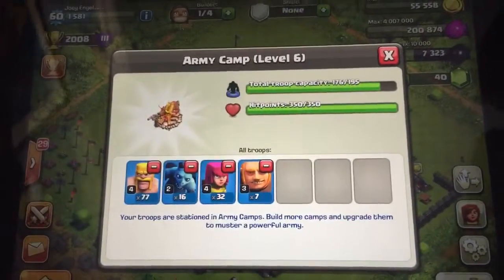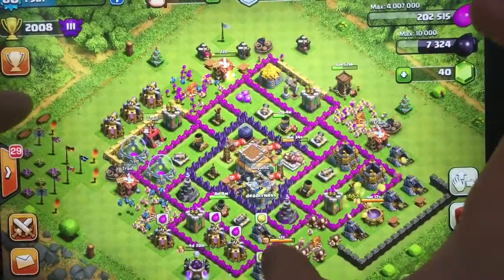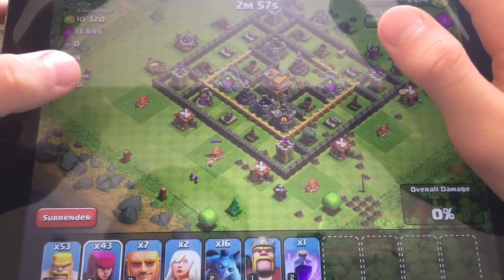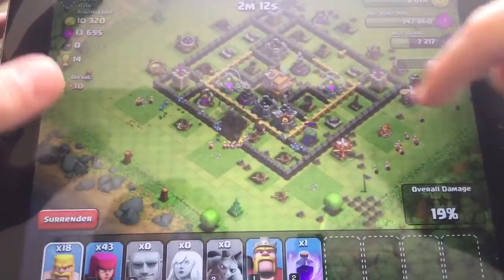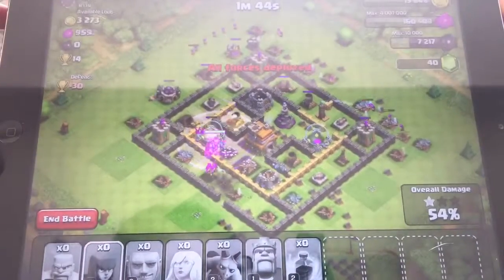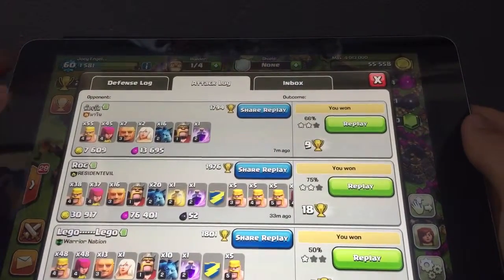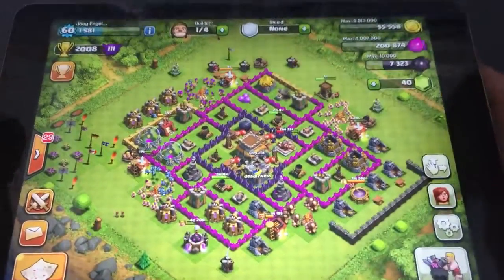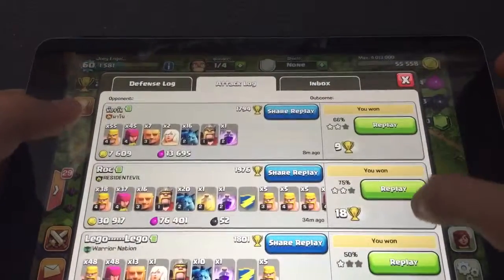Clash of Clans| town hall 7 or lower attack strategy| Mr Hankey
via My ass